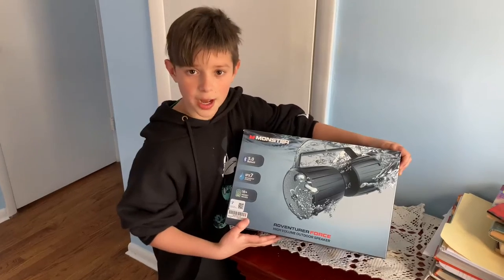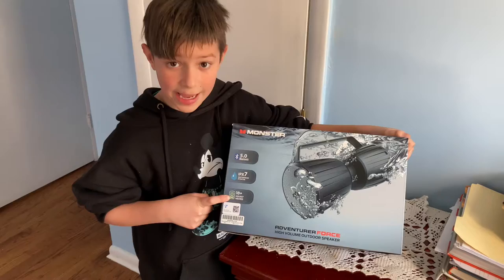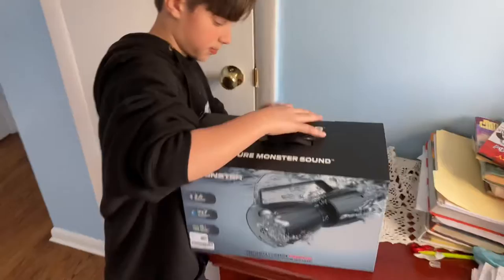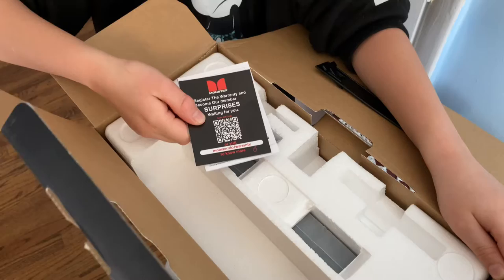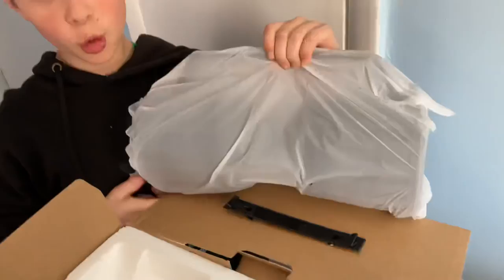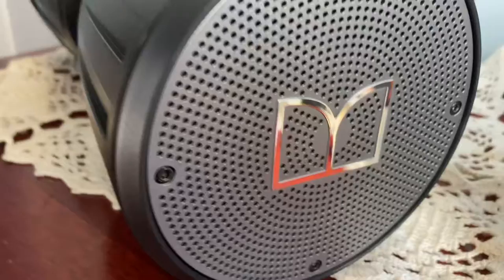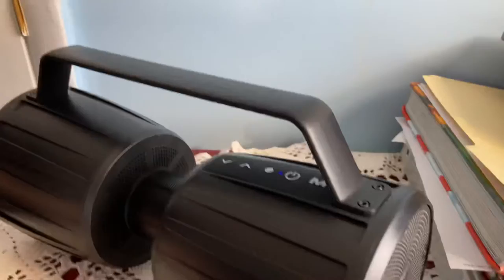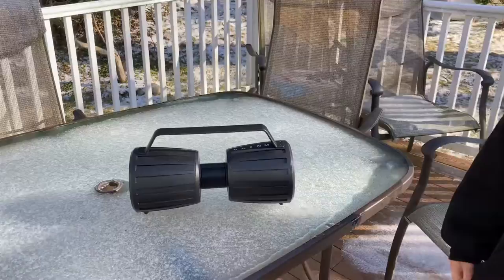Monster Adventurer Force IPX7 Speaker unboxing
The unboxing of an amazing party time speaker.